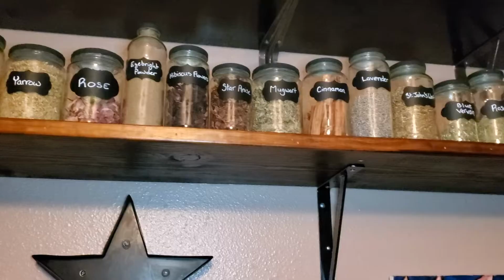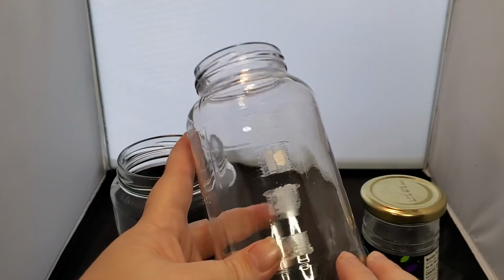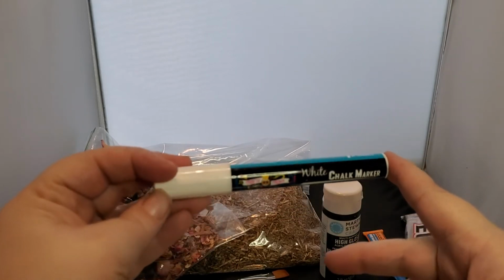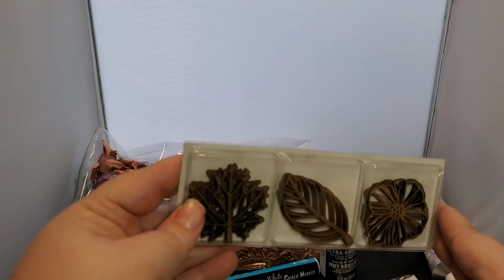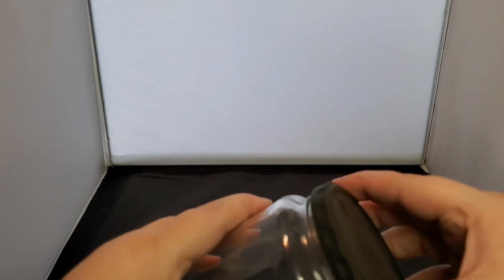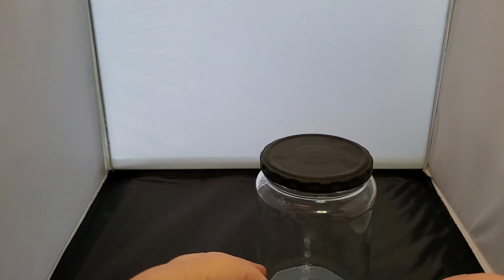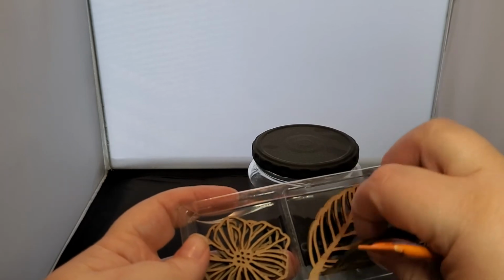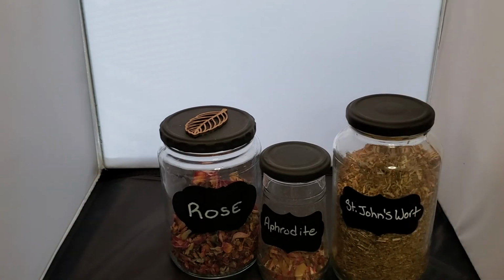How to Repurpose Jars for Witchcraft : A Witch Craft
Hello, witches! Today we are going to repurpose all of those glass jars from your fridge and create a new home for you herbs. This is a simple DIY witch craft that only requires a few items and it will make the herb cabinet of your witchy dreams. So let's get started on this Witch Craft!

Repurpose Jars for Witchcraft needs:
1. jars
2. paint
3. a paintbrush
4. paint or chalk pen
5. labels
6. herbs, resins, powders, flowers (your needs your choice)
7. glue (optional)
8. and die cuts (optional)

Merry meet, I'm Solstice Moon

You're here because something calls to you. Something in your blood, in your past...you feel power, healing, intuition...You've found this path and are ready for the journey. I've been walking The Witch Path for over 20 years and I've picked up a thing or two. I offer you guidance, support, tools, and teachings for this amazing journey you are on. Let me be your guide. Blessed be.

Mentoring the Minds of Today in the Ancient Ways of Witchcraft. Be Kind. Show Love. Card Slinger. Certified Crystal Healer. Witch.

Music provided through a paid subscription to Soundstripe

Subject to your compliance with the Terms, Soundstripe Inc. grants Danne Cole a nonexclusive, limited, non-sublicensable, and nontransferable license to download, reproduce, prepare derivative works, distribute, perform and display the song Lately solely as combined with your work of authorship, titled How to Repurpose Jars for Witchcraft : A Witch Craft.

Lately by Acreage